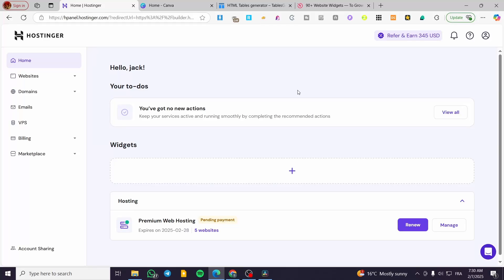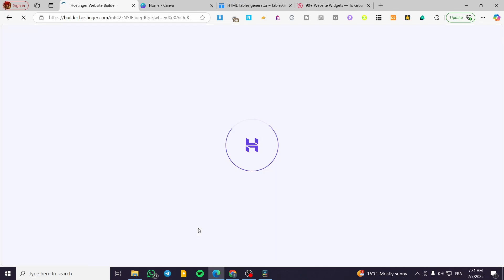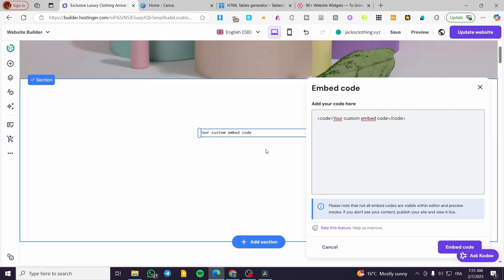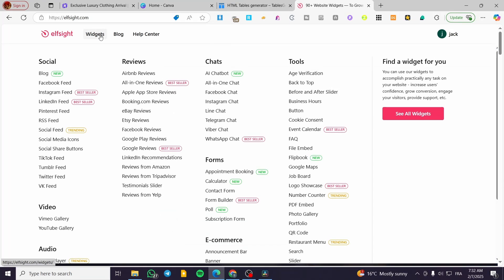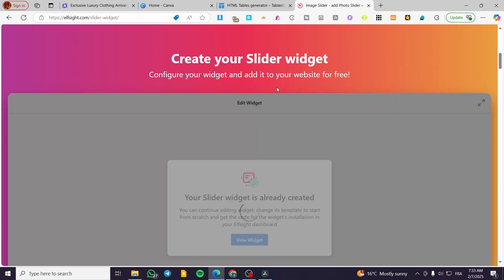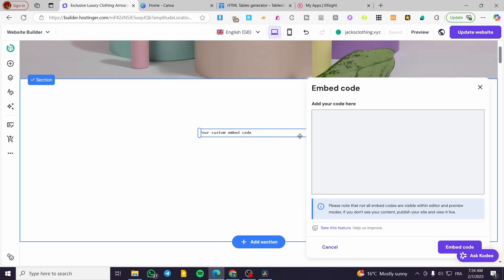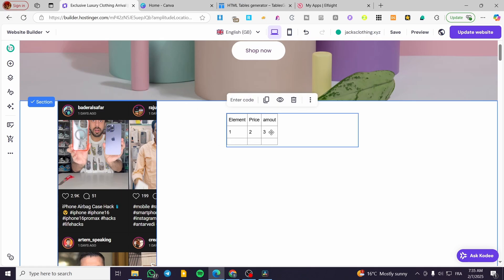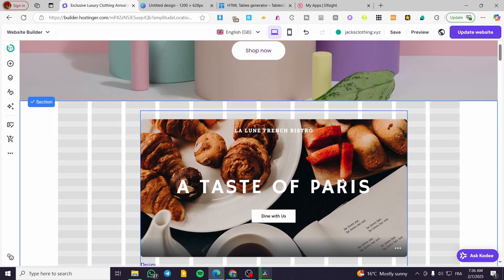How To Embed HTML Code To Hostinger Website Builder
If you are looking for a video about How To Embed HTML Code To Hostinger Website Builder, here it is!